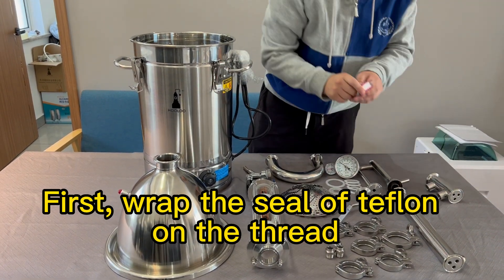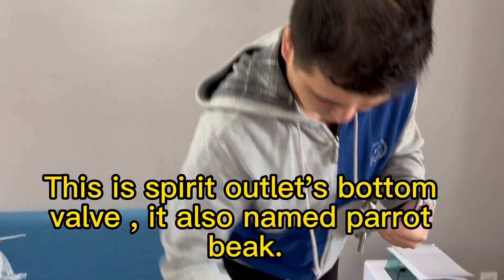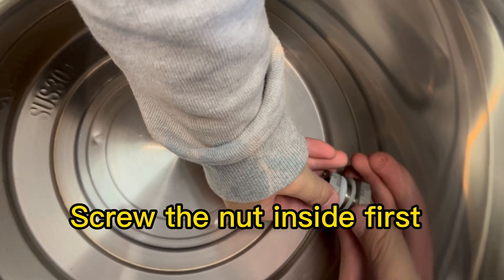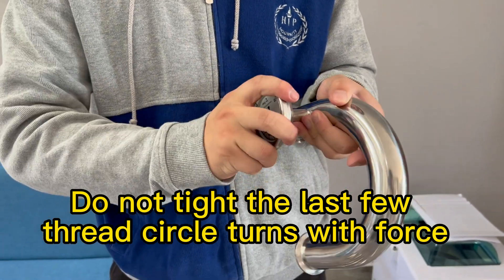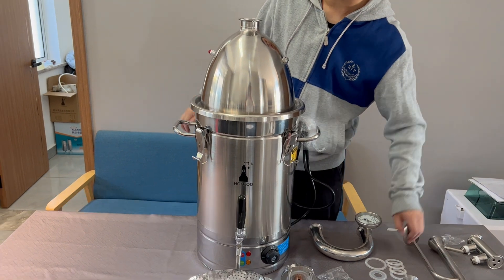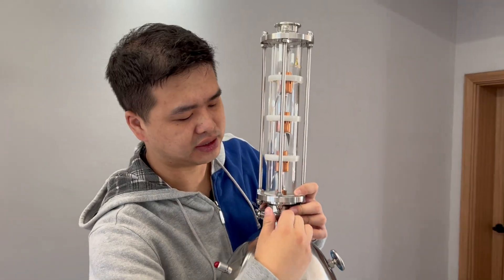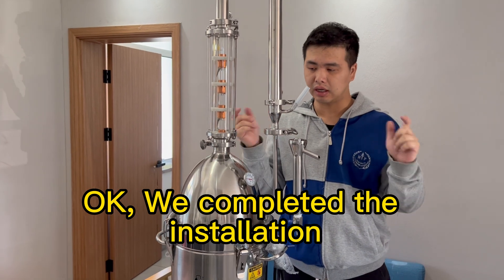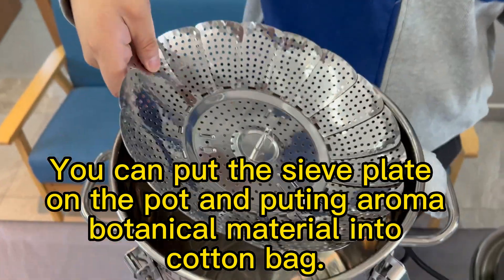Installation Instructions for SV30 Crystal Column Distiller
SV30 is a household distiller developed by Hooloo. The pot with a capacity of 30L has a voltage of 110V and 220V, which is suitable for almost global power supply. 340mm diameter rocket head pot cover, 2-inch 4-layer glass distillation column. It can be equipped with Gin basket and other accessories. Easy to use.